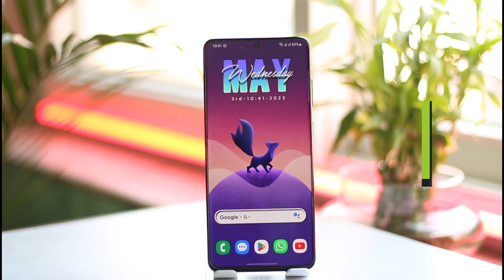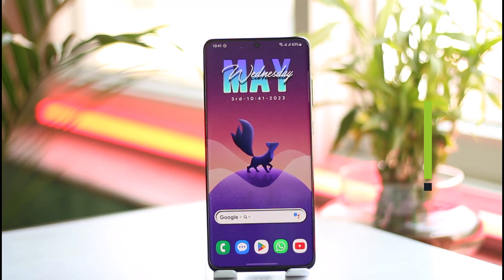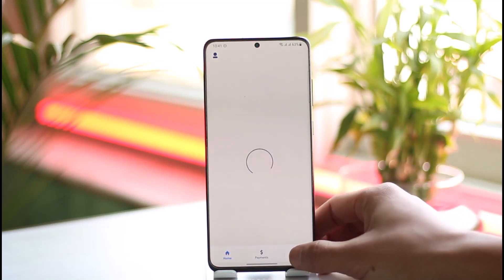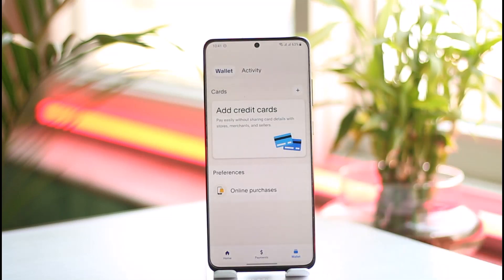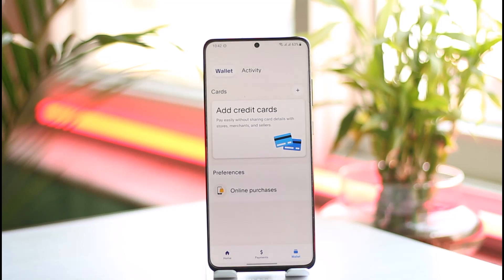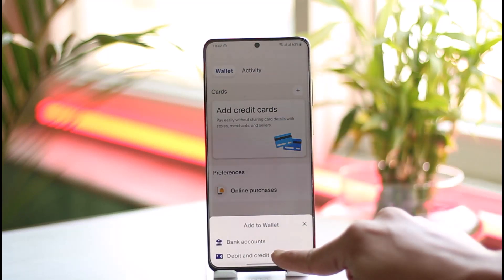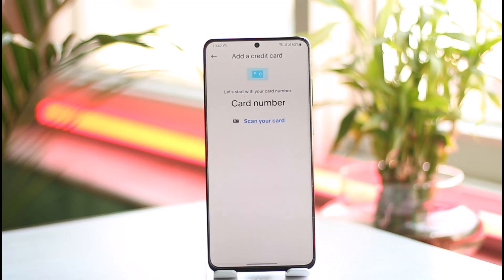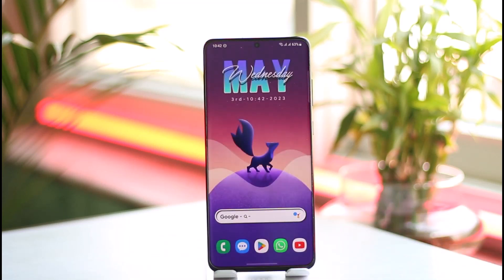How to Withdraw Money from PayPal Without a Bank Account !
In this tutorial video, I am simply going to show you how you can withdraw your money from PayPal if you have not yet added a bank account.

~Chapters:
0:00 Introduction
0:10 Withdraw Money Without Bank
1:03 Conclusion